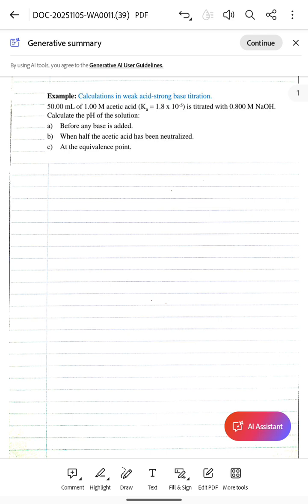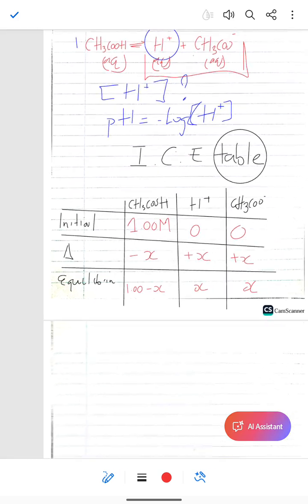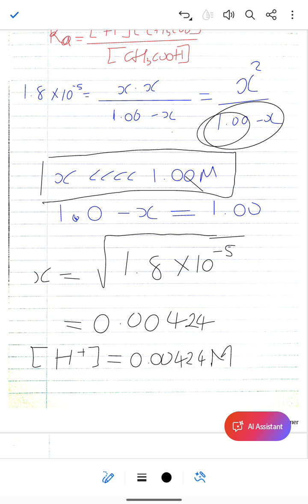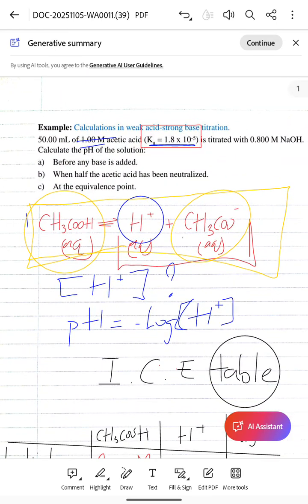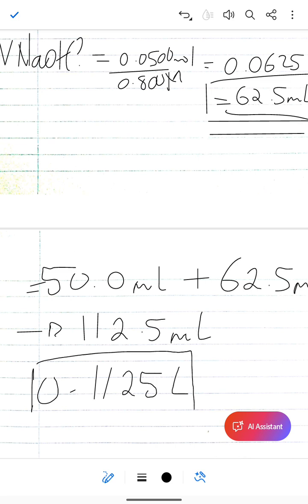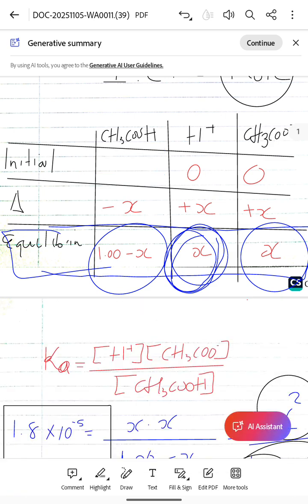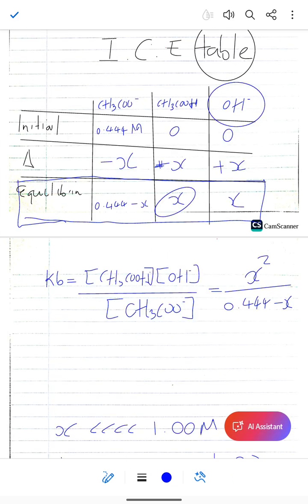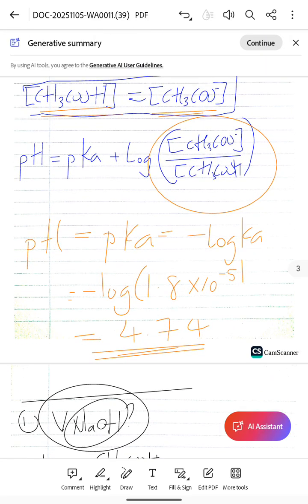Acid base titrations II